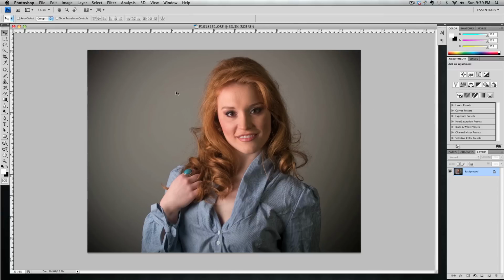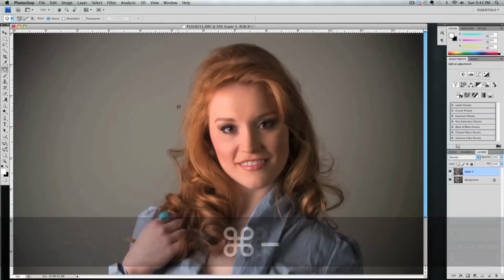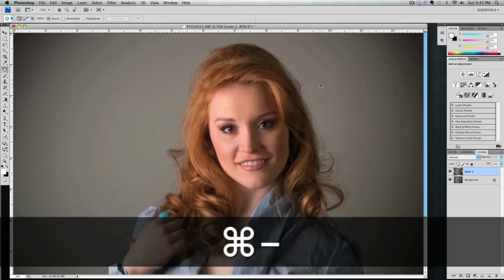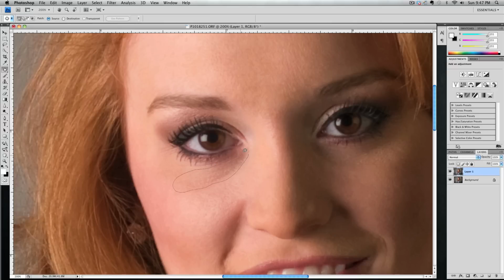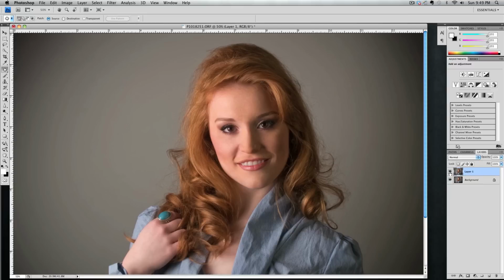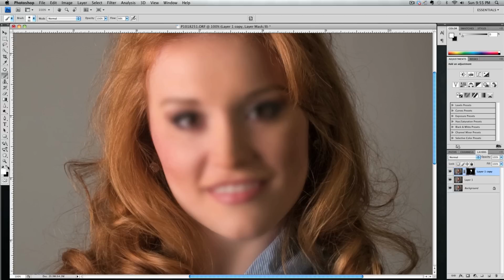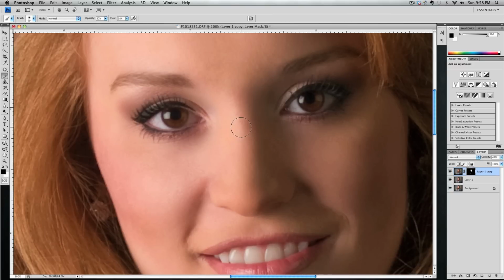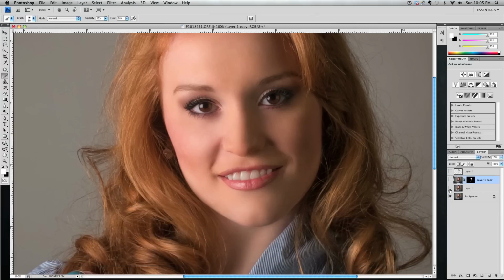Portrait Retouching Pt.2 - Skin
In this tutorial, I show you how to fix blemishes and smooth skin while retaining texture